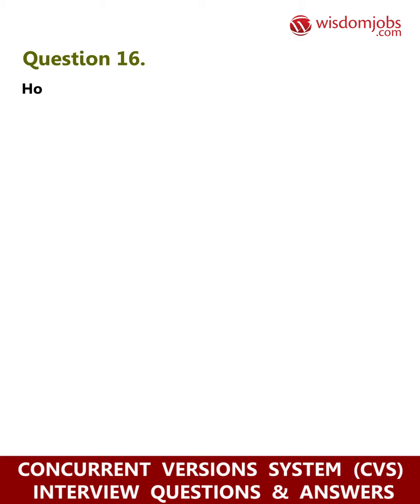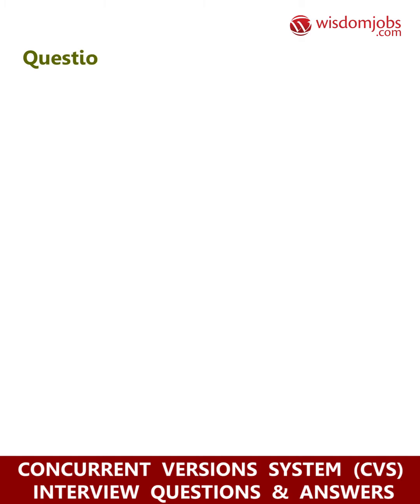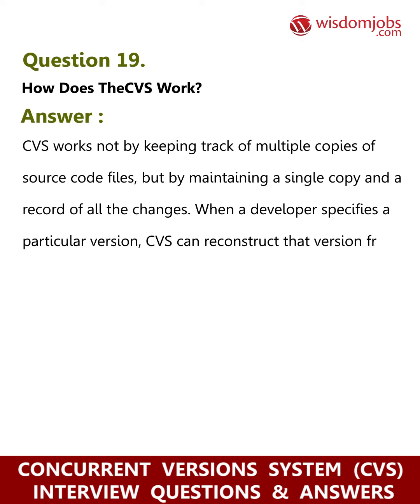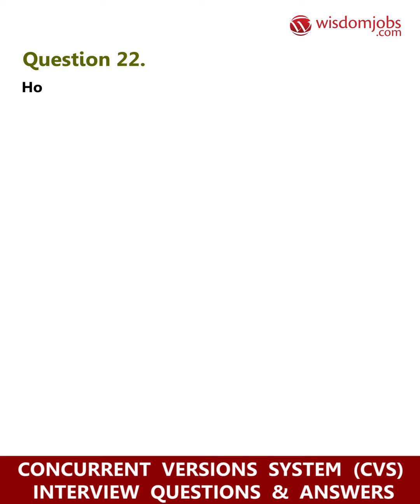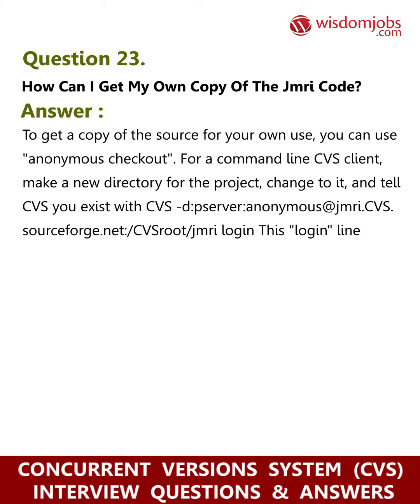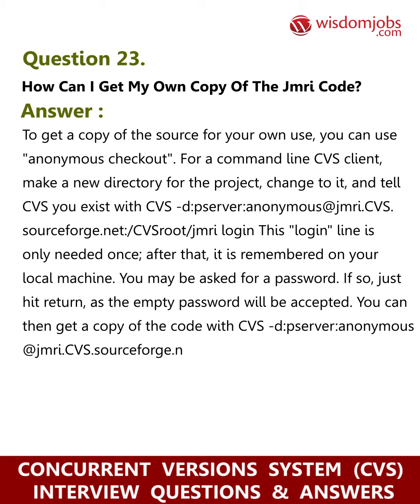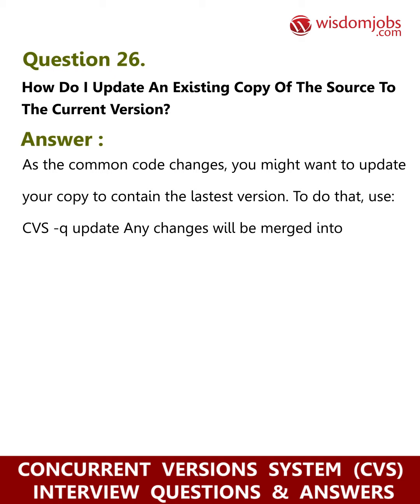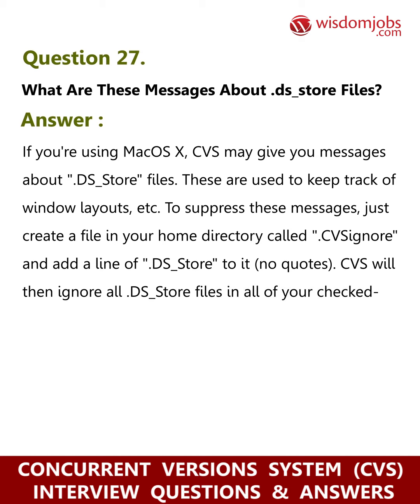TOP 13 Concurrent Versions System Interview Questions and Answers 2019 Part-2 | Wisdom Jobs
FAQ's For TOP 13 Concurrent Versions System Interview Questions and Answers 2019 Part-2 | Wisdom Jobs

13 Concurrent Versions System (cvs) Interview Questions and Answers, Question1: What is a CVS? Question2: What is CVS used for? Question3: What is the difference between CVS and SVN? Question4: What is NFS? Question5: What is the advantage of a hash table?

Are you good at Concurrent Versions System(CVS)? Looking for jobs in Concurrent Versions Systems? Then our site will provide you with the complete details of the Concurrent Versions System(CVS) Interview Question and Answers. The Concurrent Versions System, also known as the Concurrent Versioning System, is a free software client-server revision control system in the field of software development. When you're interviewing for a new position, you should come prepared to answer the interview questions to win in first attempt. Having expertise in Concurrent Versions Systems(CVS) and Knowledge on Client-server network Systems will place you an ideal career. Not if you have idea in the subject will get you job. You must also know to how to apply and where to apply. So, to make simpler we have provided everything that you need regarding Concurrent Versions Systems(CVS) on our site wisdomjobs.com.

Join the LIVE session on Concurrent Versions System (CVS) Interview Questions and Answers in your Technical round of Job Interviews.

Read Full Concurrent Versions System (CVS) Interview Questions and Answers follow the